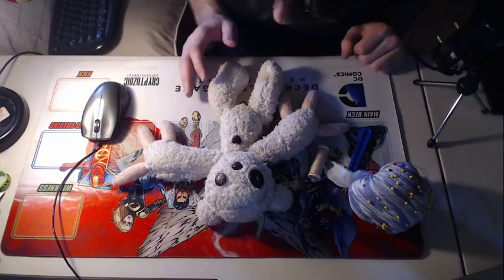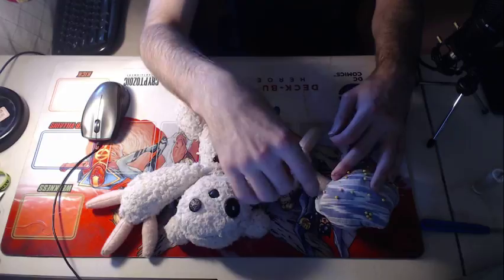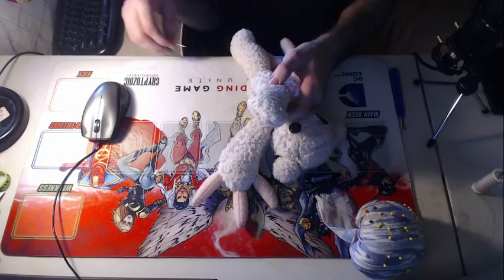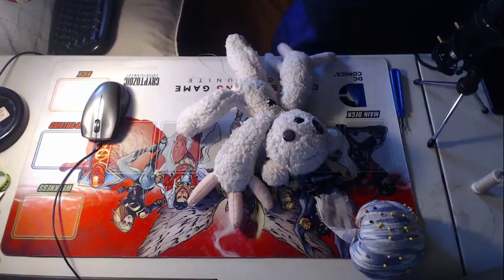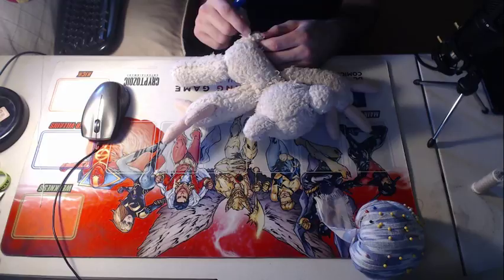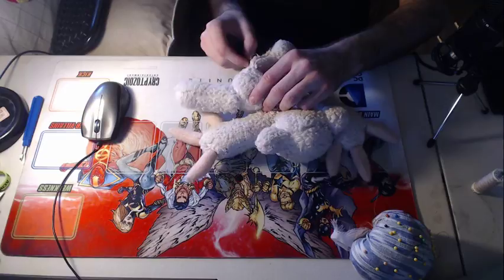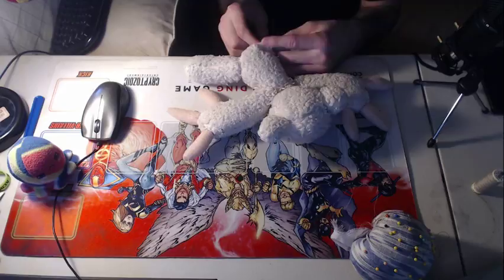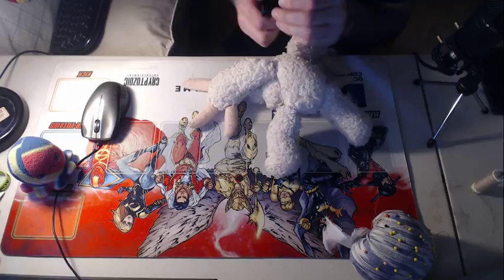Fixing Things with Needles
I was asked to fix a stuffy for Tori's best friend! Let's do it. Come hang with me.